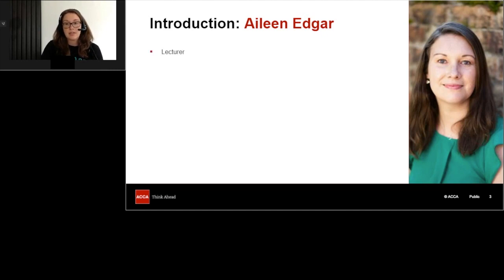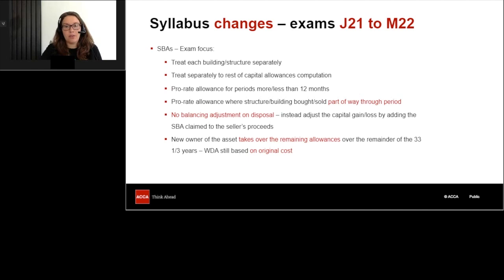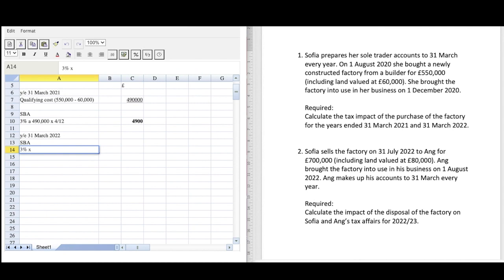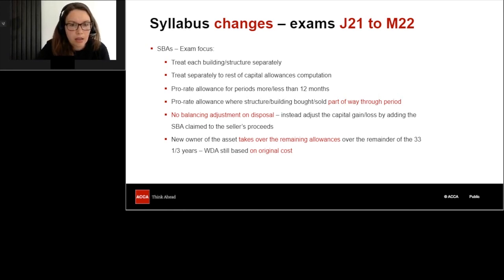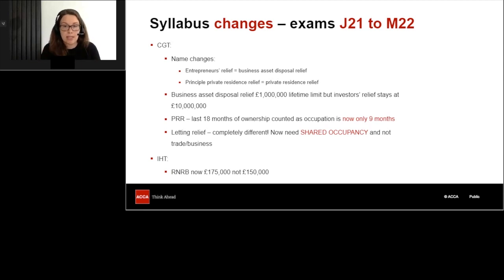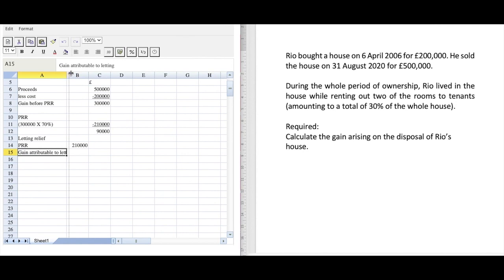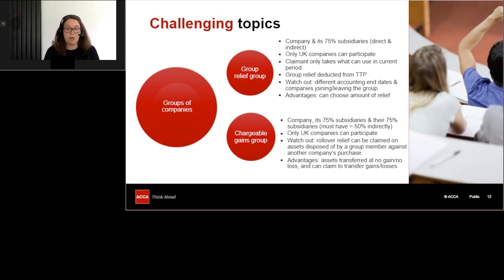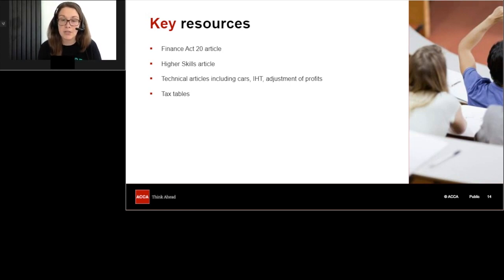TX (UK) syllabus changes and challenging topics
In this recorded webinar, expert tutor Aileen Edgar guides students through syllabus changes related to the new Finance Act, before sharing some examples of how the new material might be examined. She also covers some of the areas in TX that students find most challenging.

00:00 Welcome and introduction
03:12 Syllabus changes part 1
15:12 Example question - SBAs
34:32 Syllabus changes part 2
40:22 Example question – letting relief
52:05 Syllabus changes part 3
54:36 Challenging topics
1:10:04 Q&A and conclusion